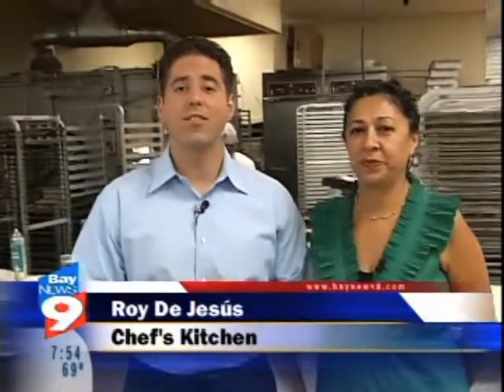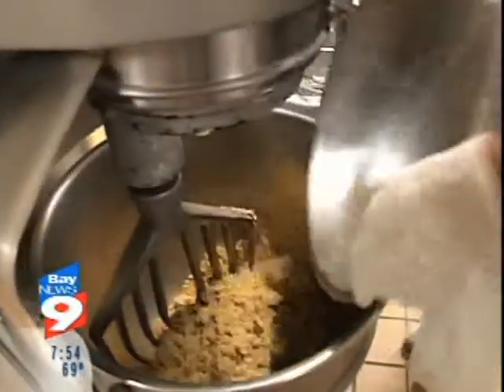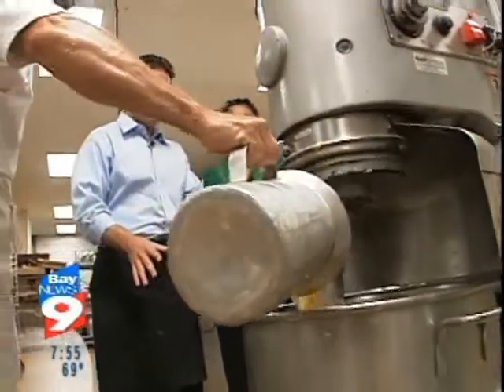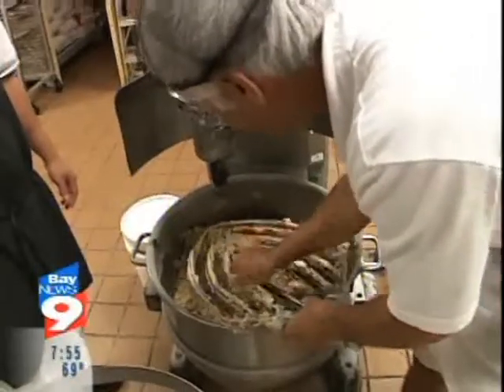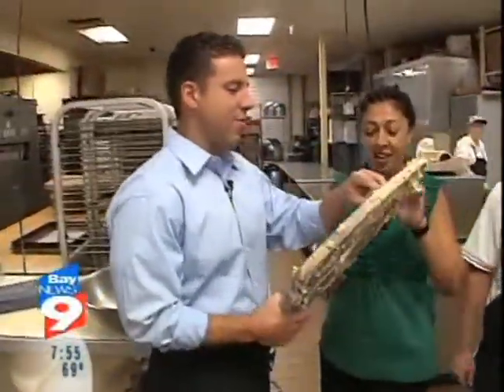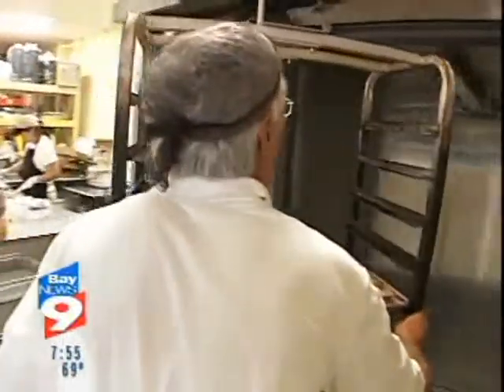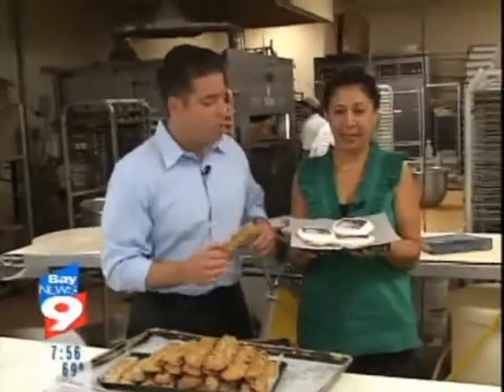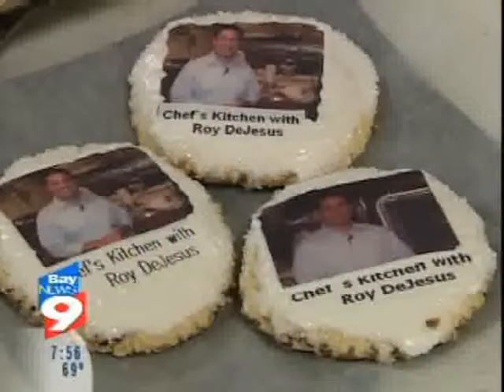Fridas Cafe on Bay News 9